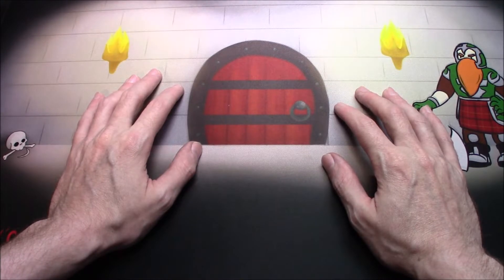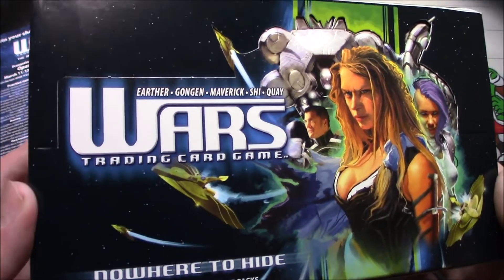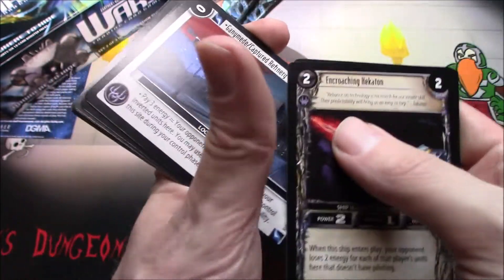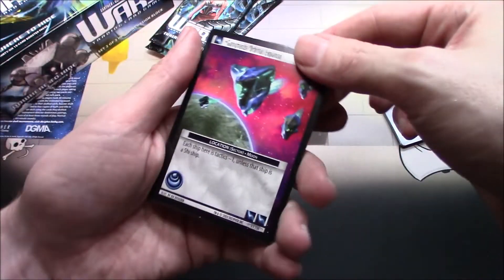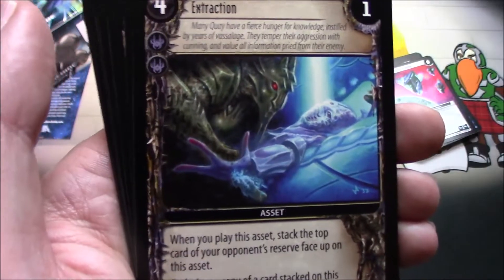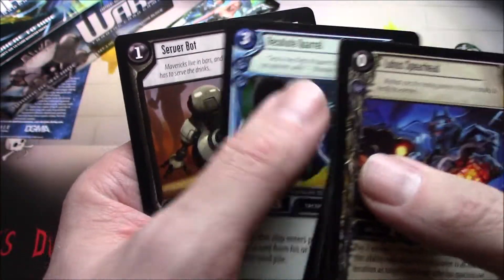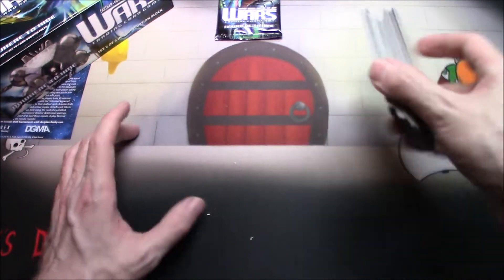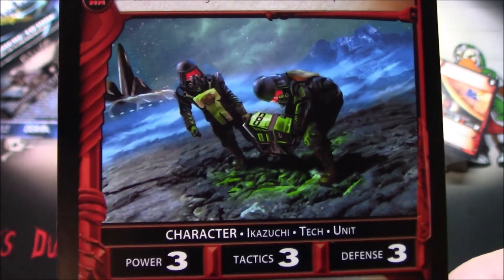WARS TCG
Today we'll crack open a few packs of WARS cards!